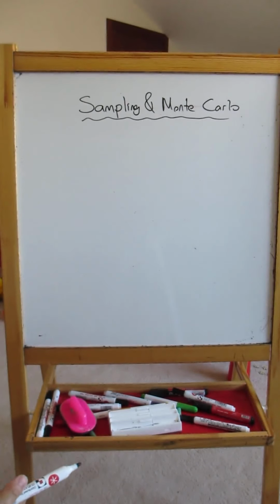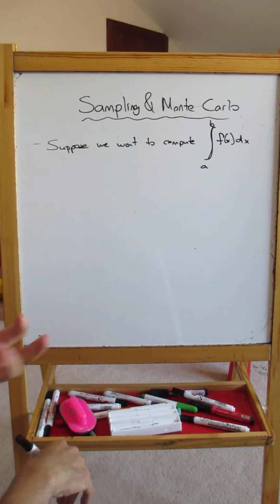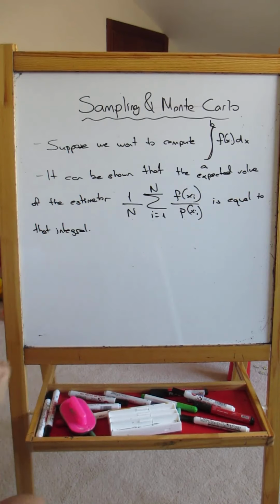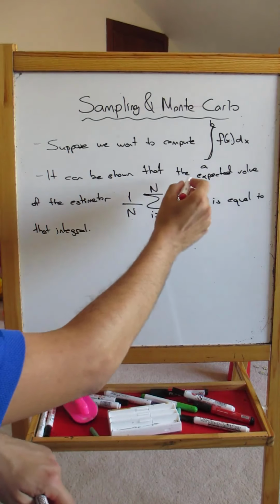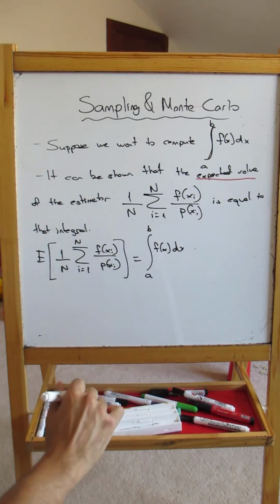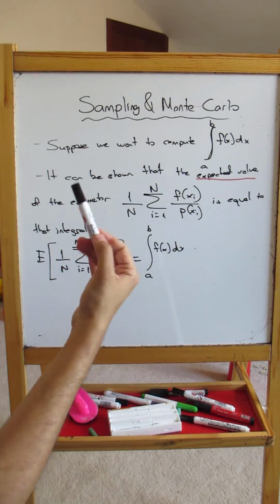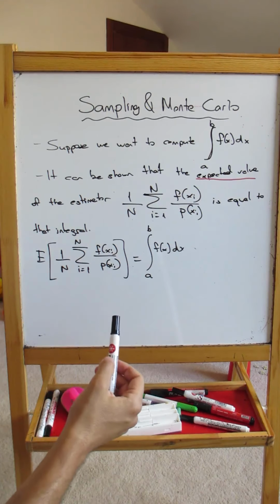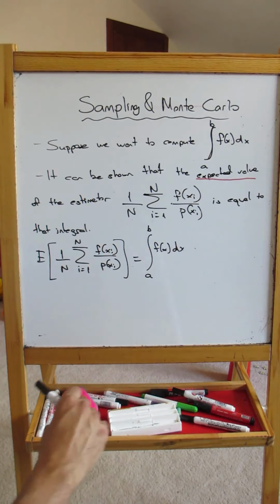Part 03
These videos are for the Advanced Ray Tracing class (CENG 795) that I teach at Middle East Technical University, Department of Computer Engineering. In this series, we talk about sampling and Monte Carlo ray tracing.